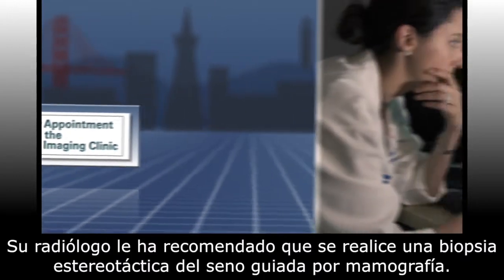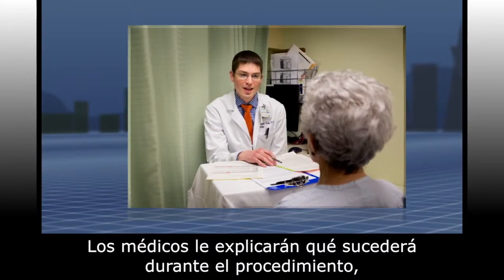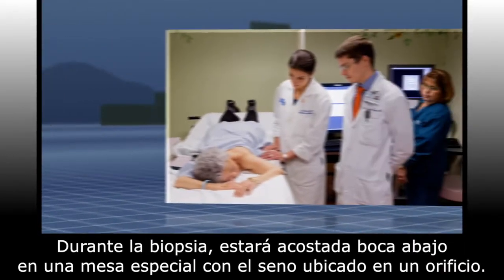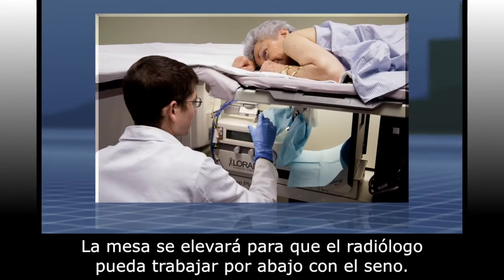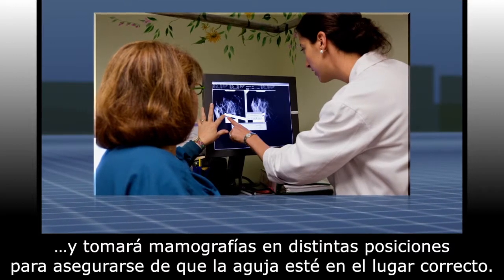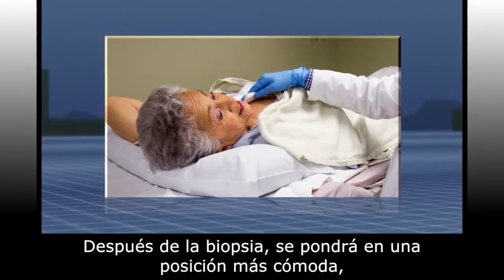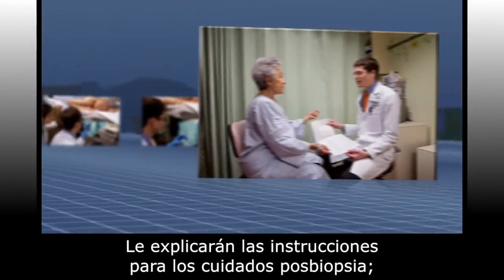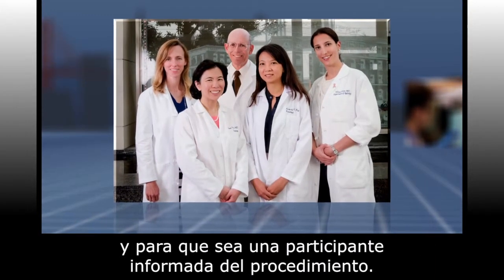UCSF Radiology: Mammogram-Guided Breast Biopsy (Spanish subtitles).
UCSF Radiology: Stereotactic (Mammogram-Guided) Breast Biopsy with Spanish subtitles.